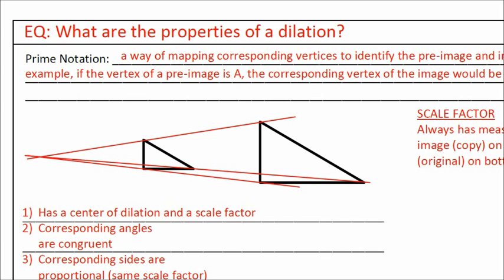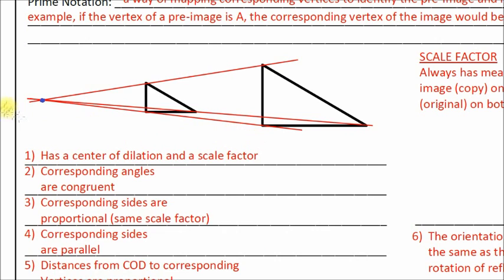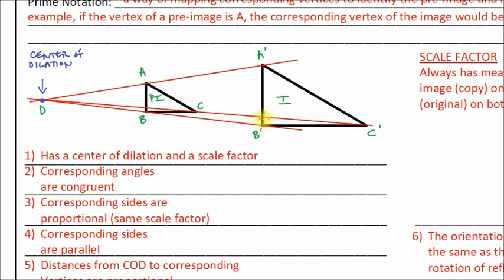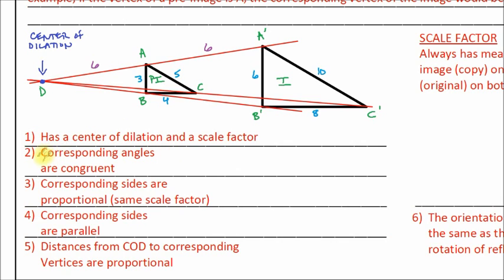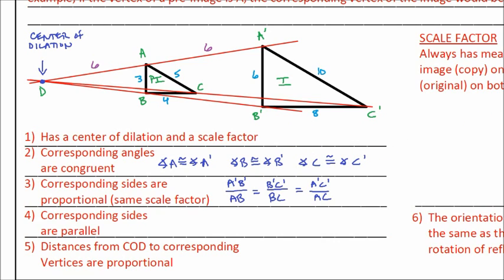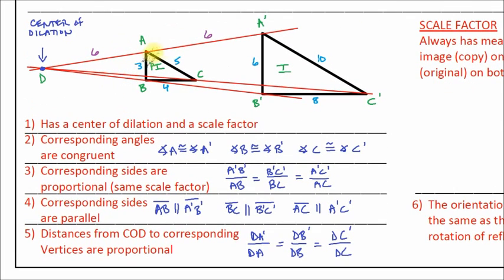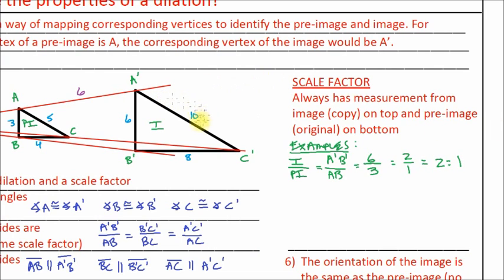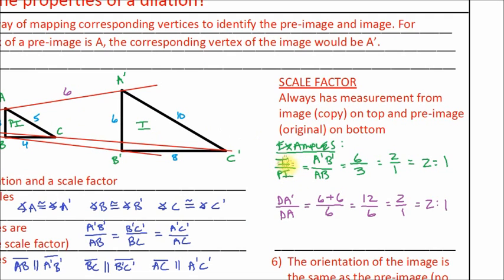Similarity 03 Dilation Properties